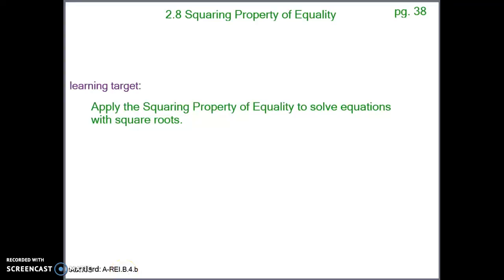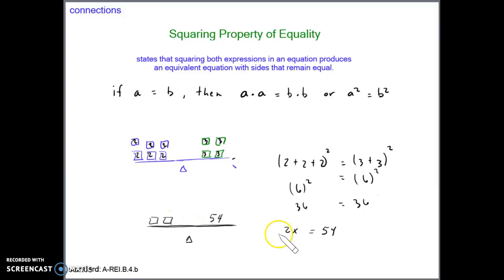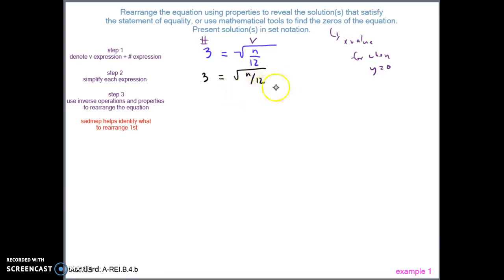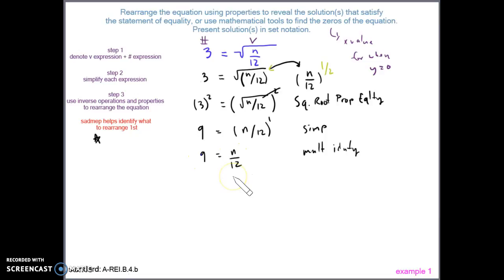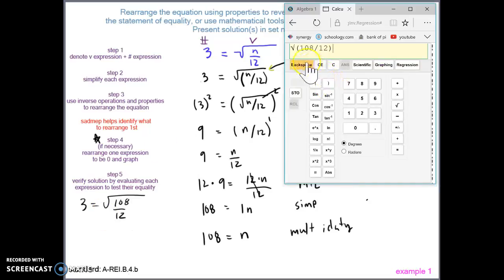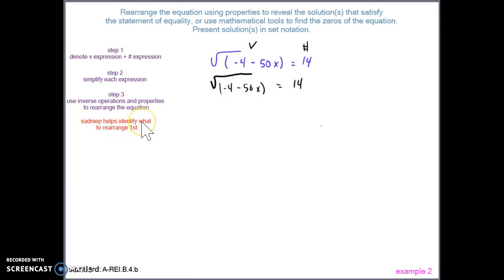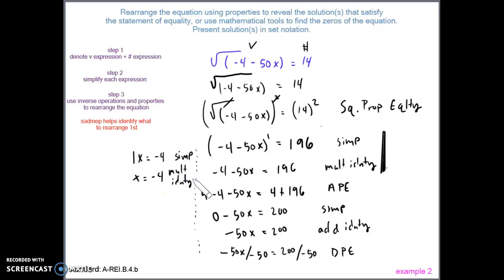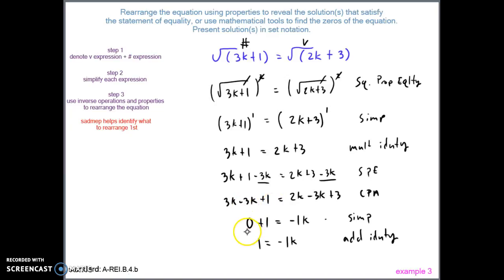How to solve using Squaring Property of Equality | Algebra